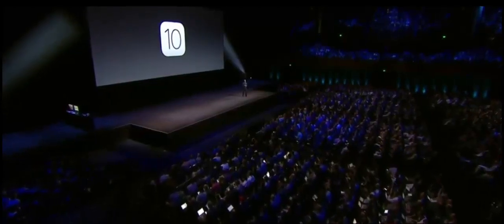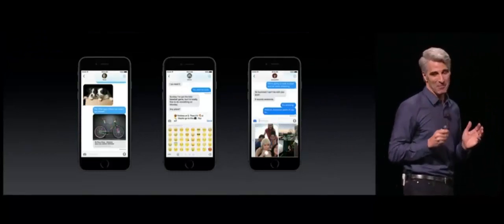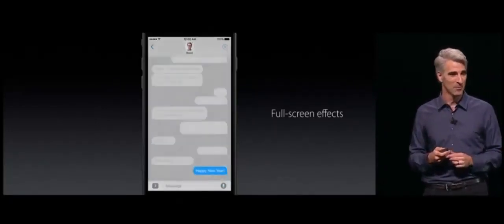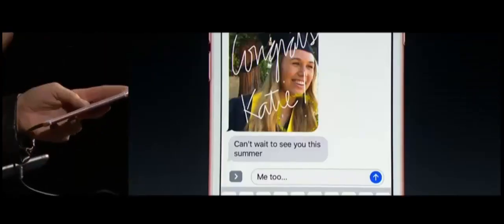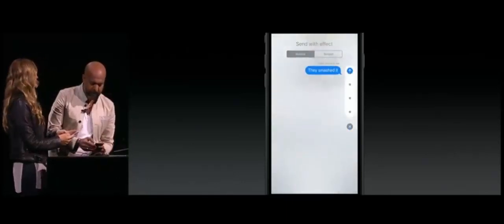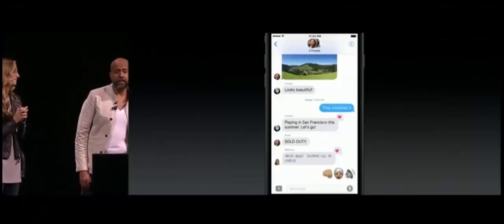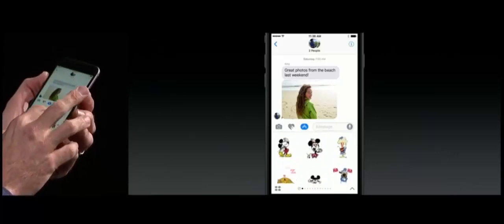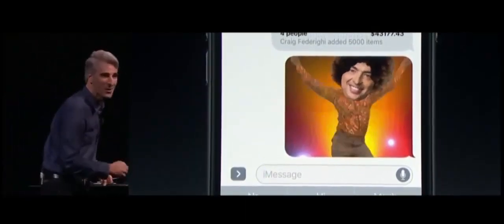L'application Messages d'iOS 10 présentée à la WWDC 2016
Apple a présenté sa nouvelle application Messages sous iOS 10 lors de la WWDC 2016. Découvrez les nouveautés.